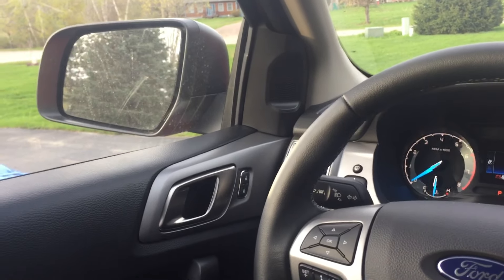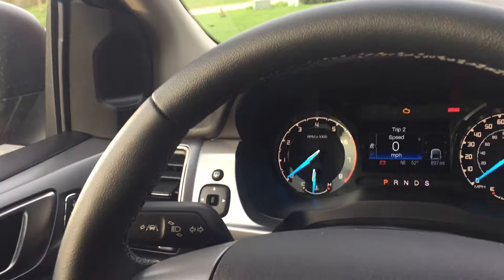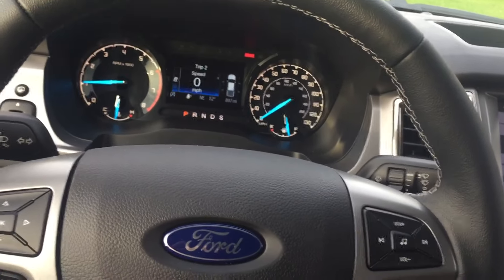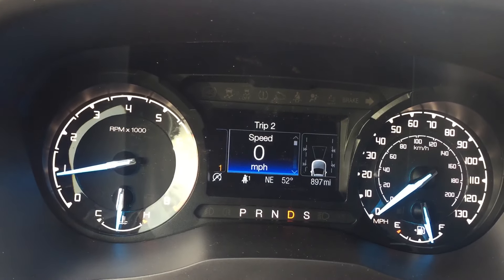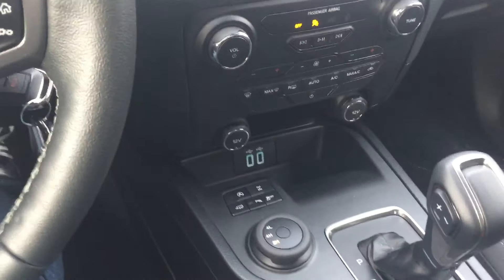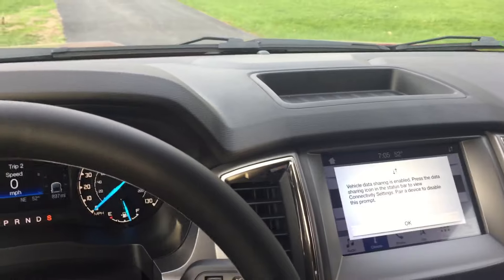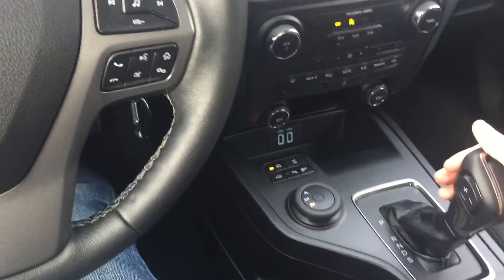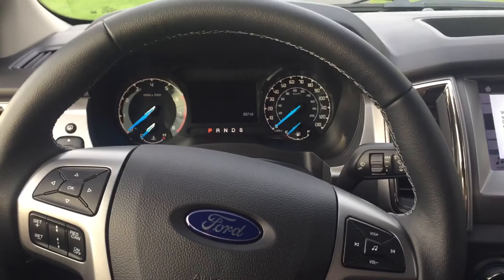2019 Ford Ranger: 3 Quick Tips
1) Fold the power-folding mirrors in before turning the vehicle off, press the button again after the engine is off, then they will fold back out automatically when you go to start the vehicle again.

2) In Drive, the +/- buttons on the shifter have two functions.  The + button will display what gear you’re in, the minus button will start locking out the highest gear the transmission will shift into once you’ve displayed the current gear by pressing the + button.

3) For people who normally leave auto start/stop on, it can be cancelled in a couple of other ways besides the button.  You can briefly drop the vehicle into sport mode (if you’re looking up at traffic and want to turn it off by feel alone) or if the engine is already off, jerk the steering wheel once to turn the engine back on.  You can also apply very light brake pressure (but still enough to keep the vehicle from moving) and that will also disallow the engine from turning off.